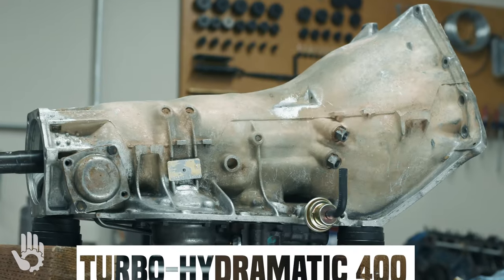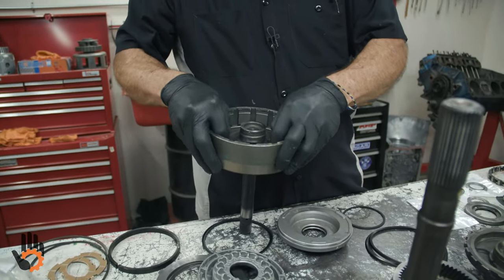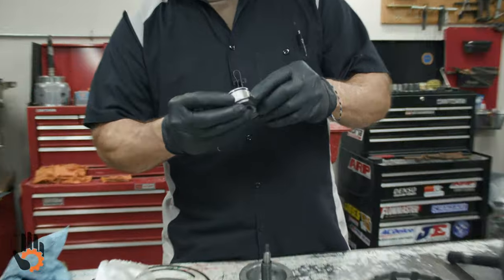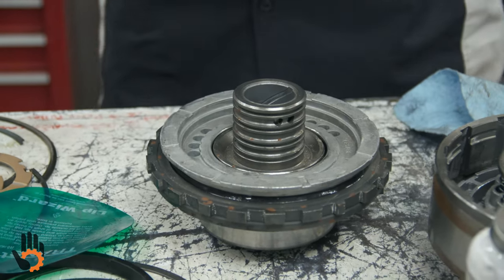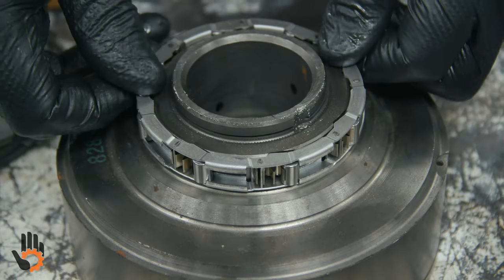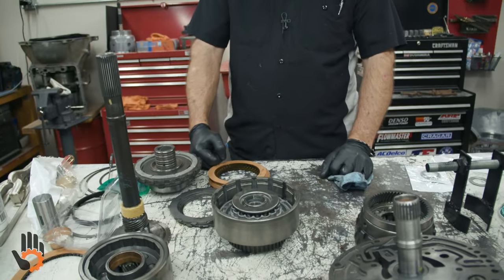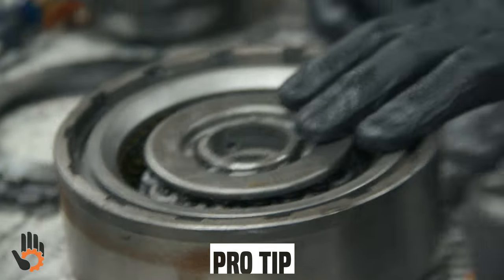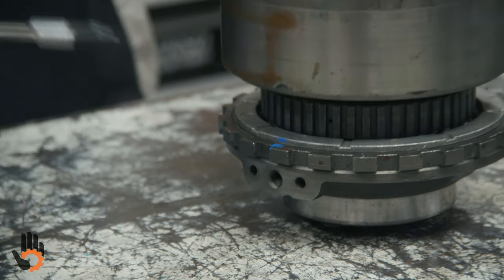TH400 Build Series - Building Clutch Drums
See what it takes to assemble the clutch drums in the GM TH400 automatic transmission.
With some know-how, these clutch packs can be fairly simple to assemble.  However, overlooking some seemingly small details, during assembly, will likely result in headaches on the road test, and could result in a repeat transmission failure.

See what it takes to build the TH400 Clutch Drums:
1). Forward Clutch.
2). Direct Clutch.

Help This Channel Grow:
Coming Soon!

TH400 Different Cases (Chevy vs BPO):  Coming Soon!

RESOURCES:
      1)  Apparel:
                  Hands:
Nitrile Gloves
Work Gloves
Work Shirt
Work Pants
      3)  TH400 Repair Manuals:  📕
      4)  TH400 Tools:  🔧
230-Piece Tool Set
Pump Puller
3-Ton Arbor Press (12 inch working height)
Lip Seal Installer
Lip Seal Installer (Huge Time/Headache Saver)
Pump Alignment Band
Universal Clutch Spring Compressor (Use in trans & drums)
Adjustable Clutch Spring Compressor (Use with shop press)
Universal Bushing Driver Kit (Larger Sizes)
Universal Bushing Driver Kit (Smaller Sizes)
Snap Ring Pliers (Clutch Spring Compressor Snap Ring)
Snap Ring Plier Set (Pump Circlip Snap Rings)
Feeler Blades (Straight)
Feeler Blades (Offset)
Pick Set
Pocket Screwdriver
      5)  TH400 Parts:  🔩
Overhaul Kit (Includes Bushing Kit, Bearing Kit, Bands, etc)
Valve-Body Kit
Accumulator (Aluminum)
Band (Front) (Intermediate)
Band (Rear) (Low/Reverse)
Intermediate Sprag
Intermediate Roller
Low Roller
Pump Gears
                  Bushings:
Upgraded Case Bushing
Bearing Kit
Washer Kit
Oversized Washer
Governor Gear Kit
Modulator (Red Stripe)
      6)  Shop Supplies:  ✏️
Transmission Assembly Gel
Thread Locker
Brake Parts Cleaner